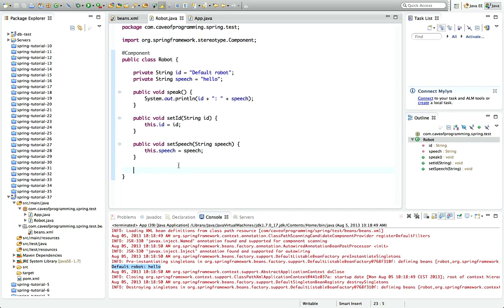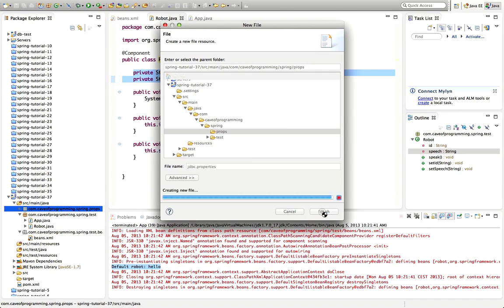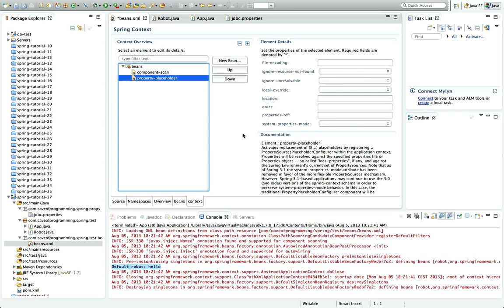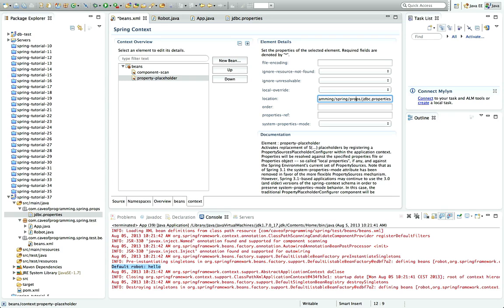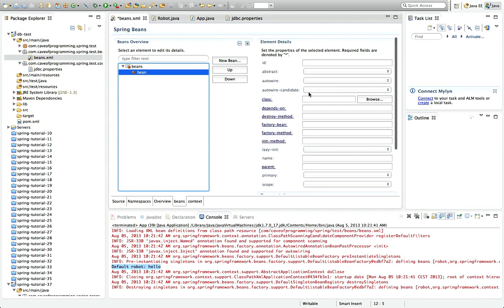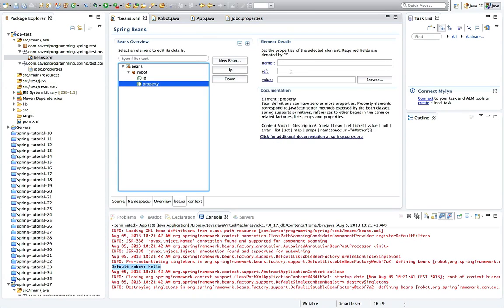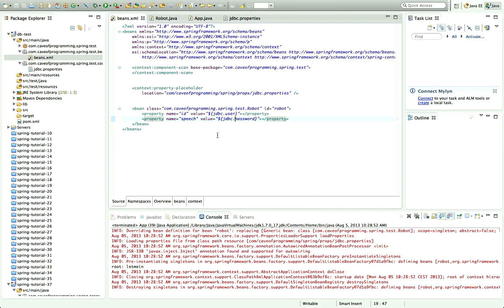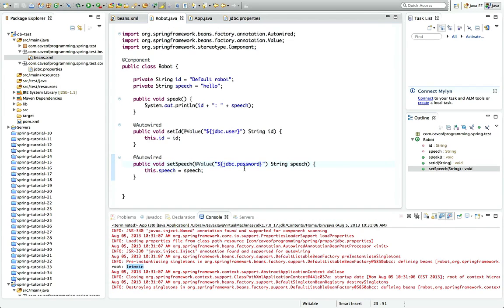37 spring reading property files